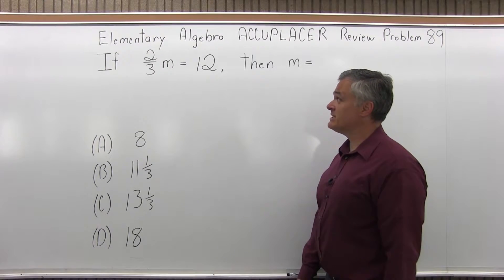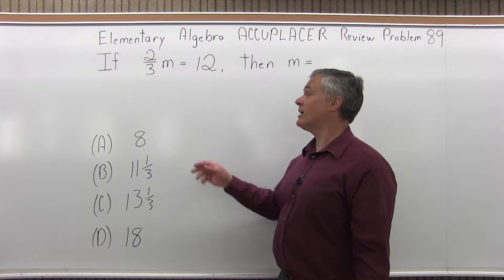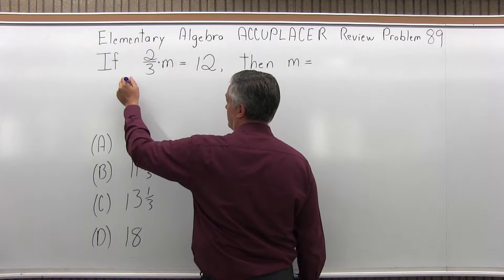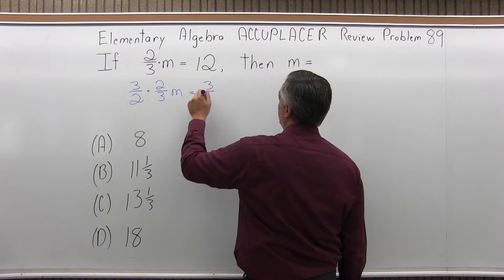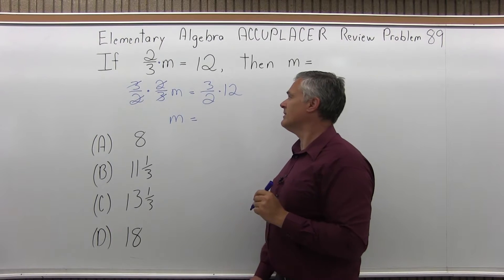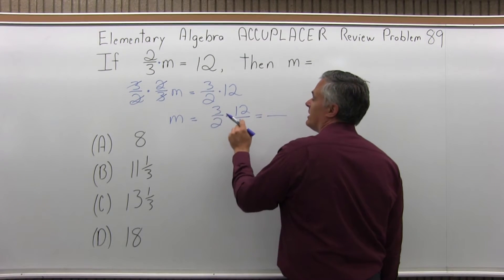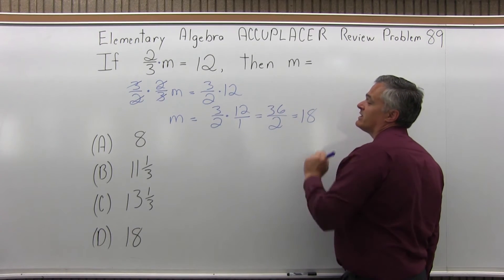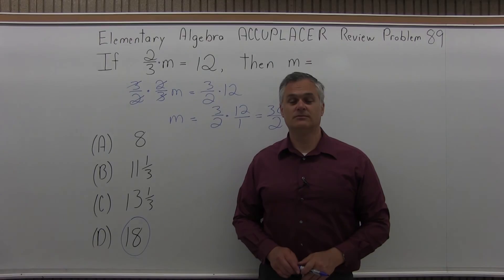ACCUPLACER Review: Elementary Algebra Problem 89 - Mathematics with Dan Avedikian